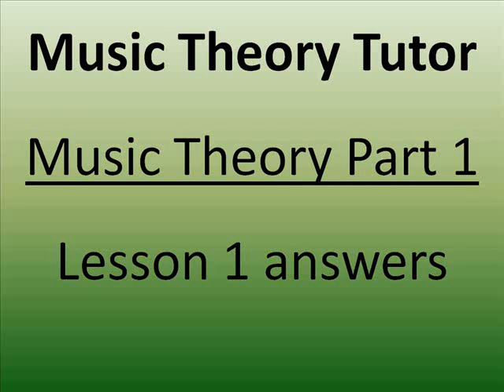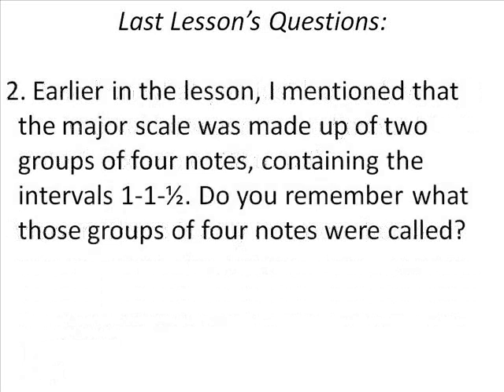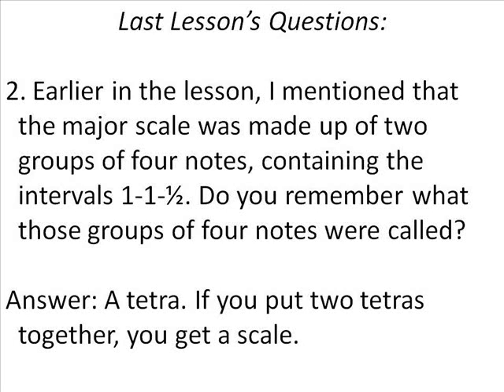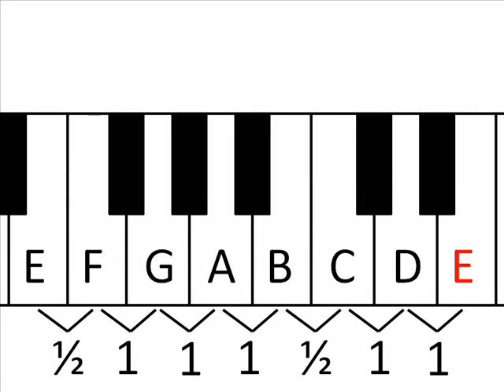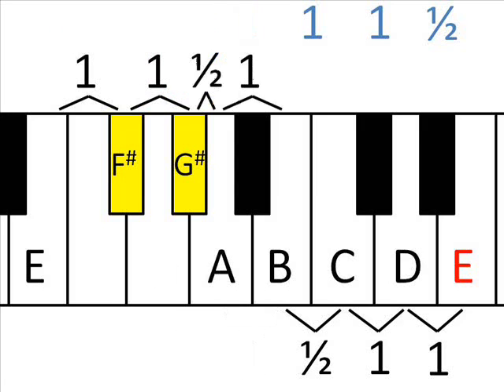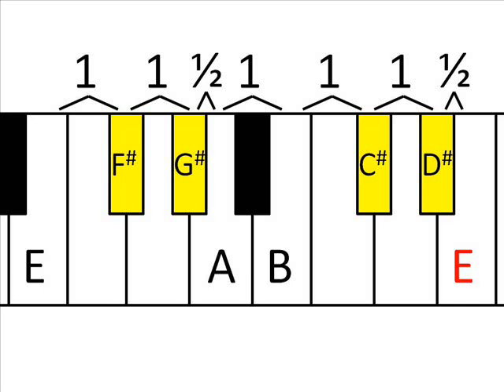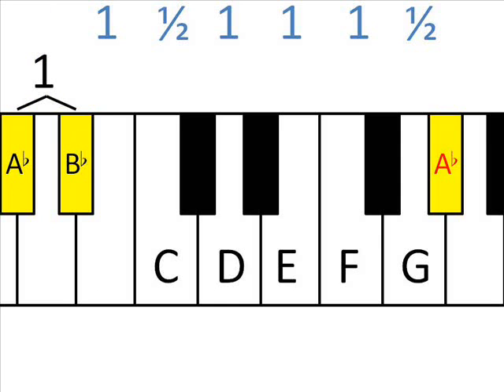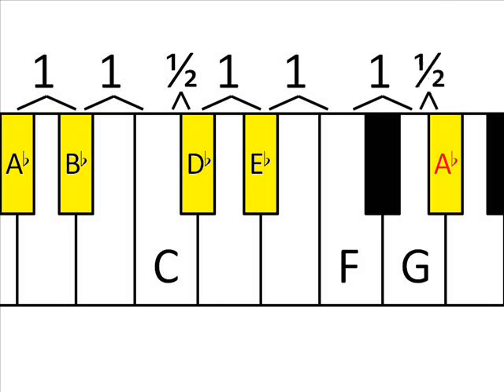Music Theory Part 1 Lesson 1 Answers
I am still very unhappy about the audio quality. At the moment I'm stuck with a bad mic. Once I get my piano fixed I'll play around with doing videos with musical demonstrations. For now, I want to get the material out there and I can redo anything I'm not happy with at a later date. The important thing is the lessons are being taught.